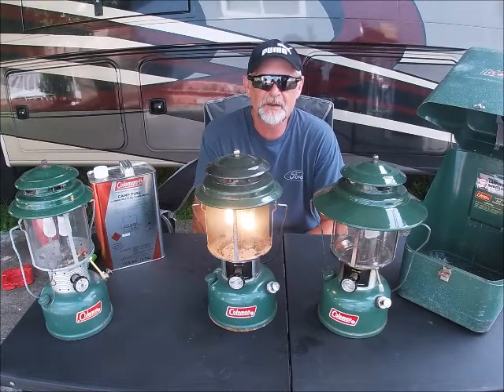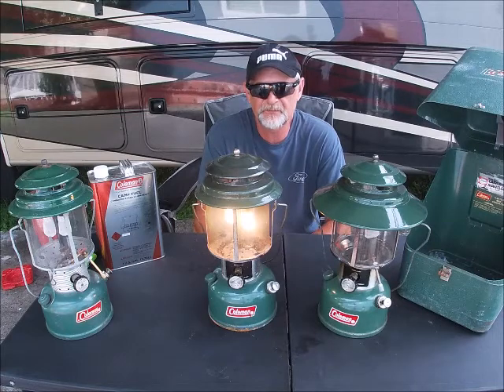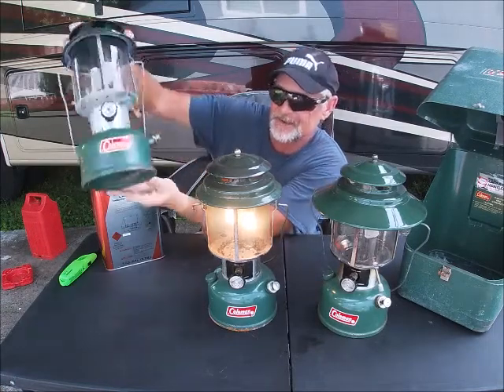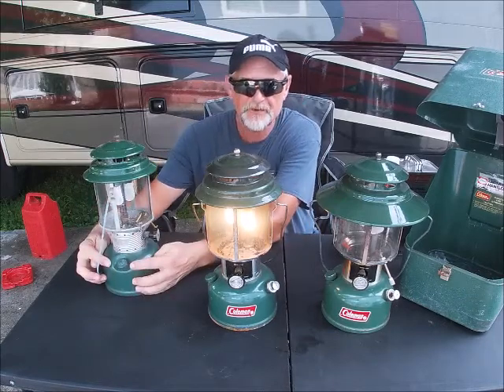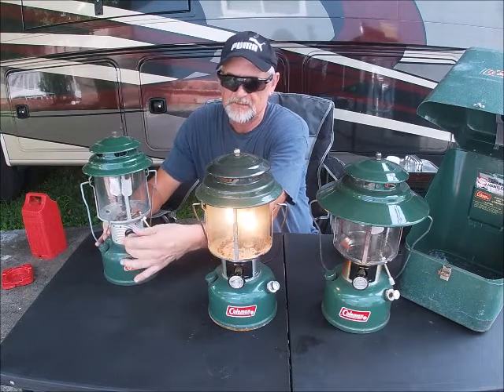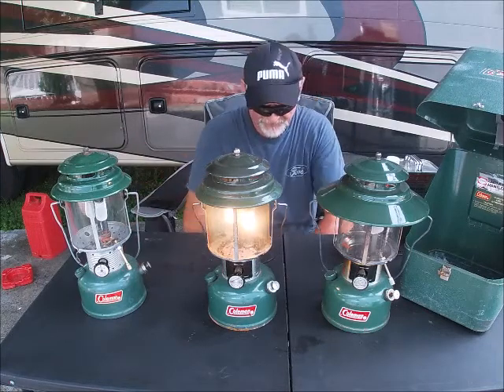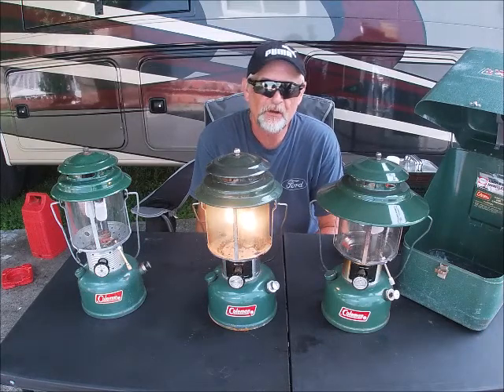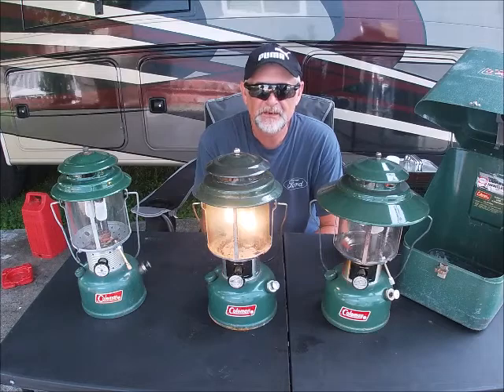Episode: 20 America's #1 Coleman Lantern 50 yrs old & still works RV camping Vlog | 2 For The Road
2 For The Road welcomes you to another  great video.

This episode we go over the once America's best lantern for camping. Coleman lanterns began in 1900, after modifications and improvements, This lantern was the best lantern ever made. These lanterns have served generations of lighting they way While camping all across our great lands.
In 1983  the beloved Coleman lantern production ended as the new era of cheap plastic battery powered lanterns took its place at a much cheaper price.